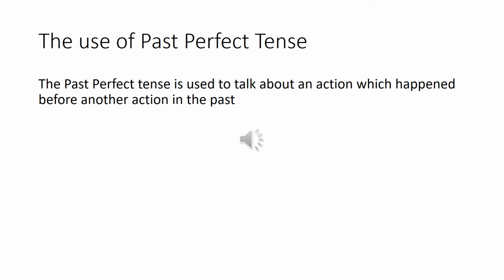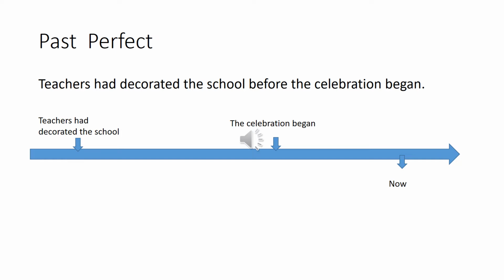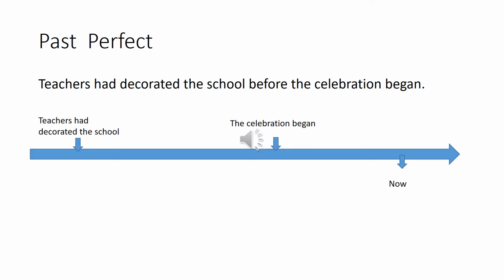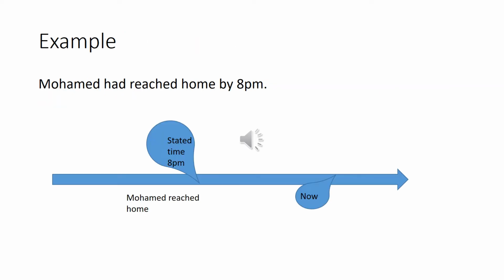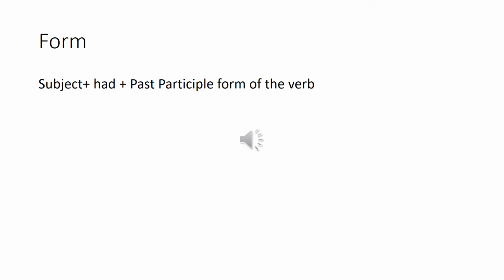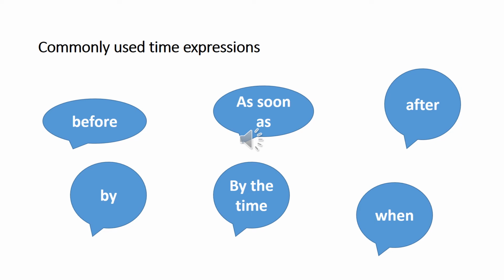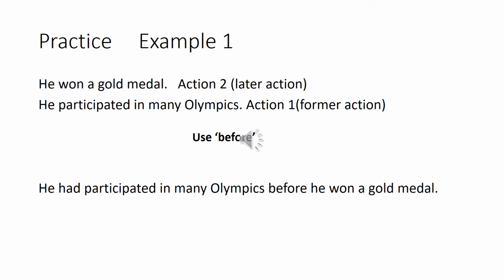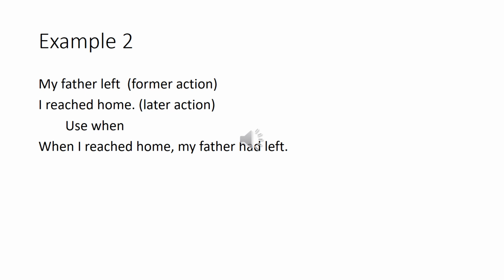Past Perfect Tense